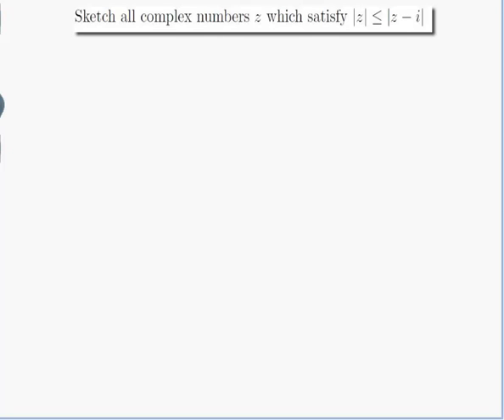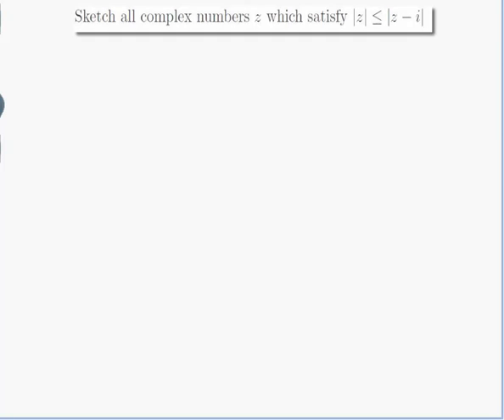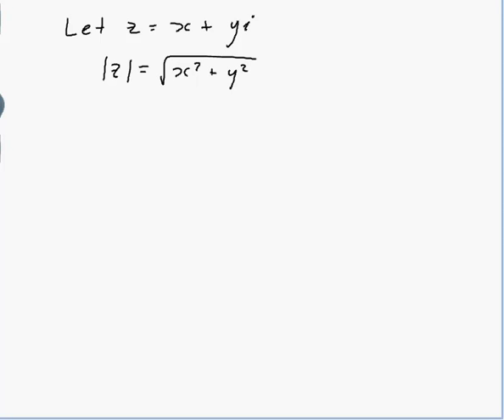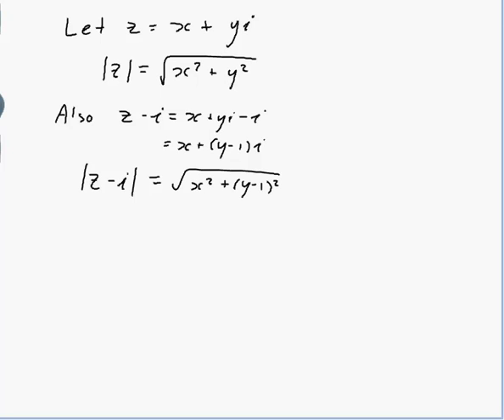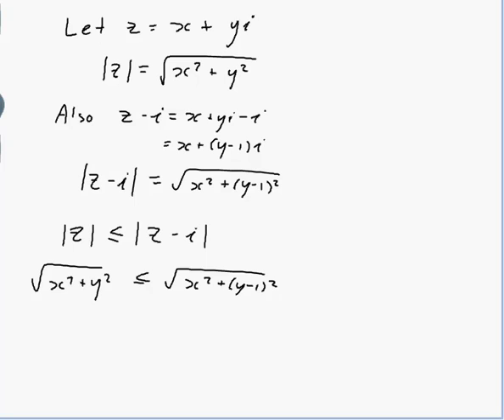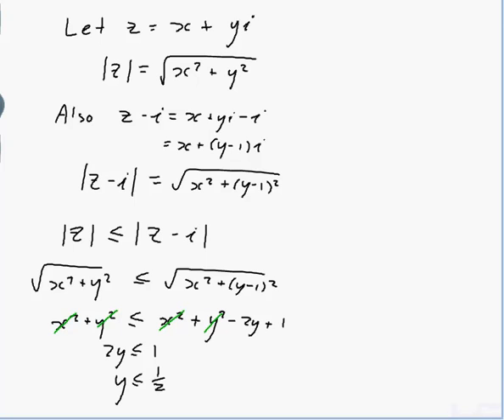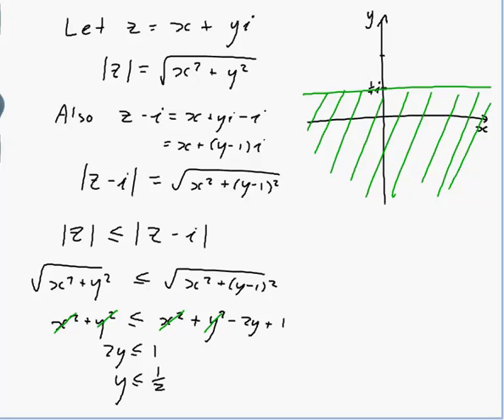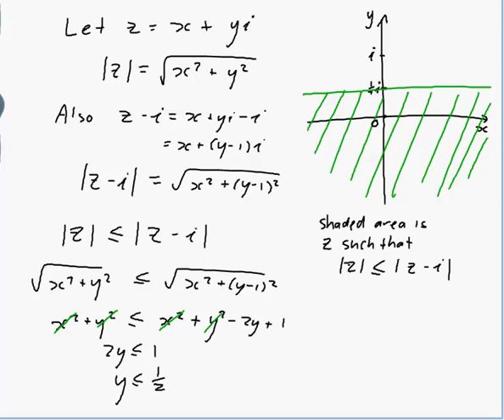EXAMPLE: Sketching complex numbers satisfying an inequality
Worked example by David Butler. Features drawing a sketch of the set of complex numbers which satisfy an inequality involving the modulus.